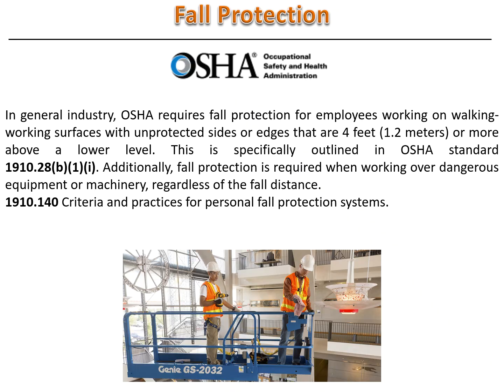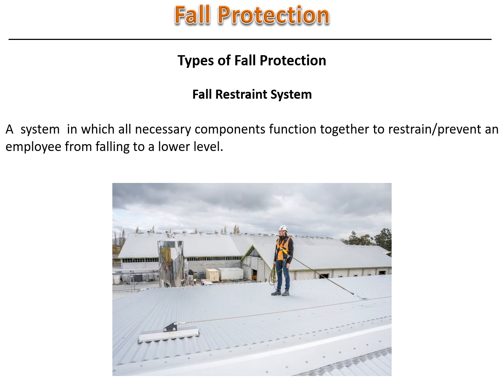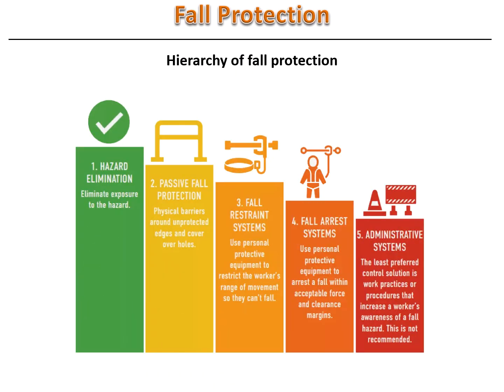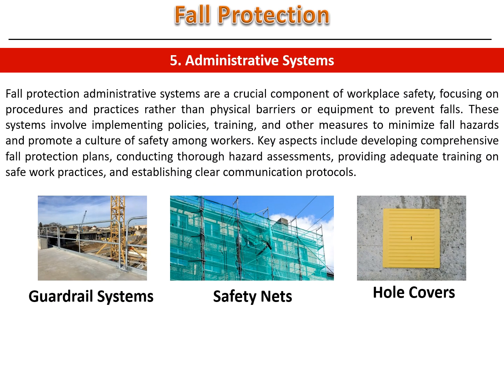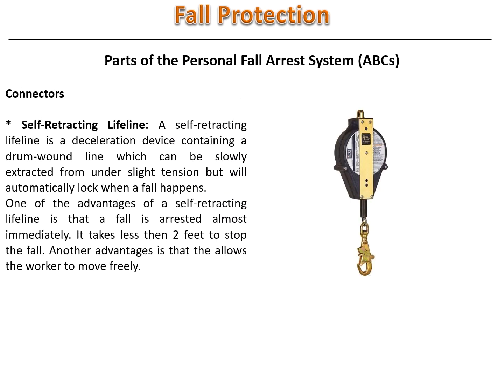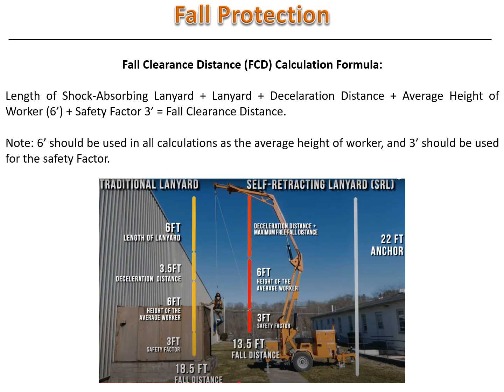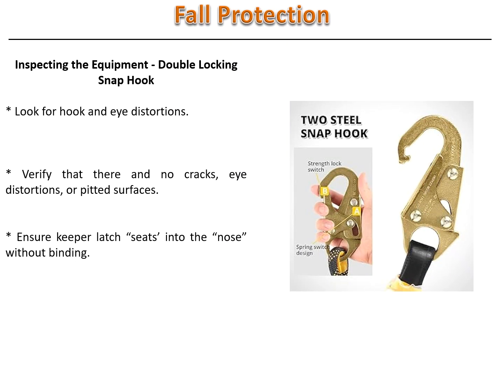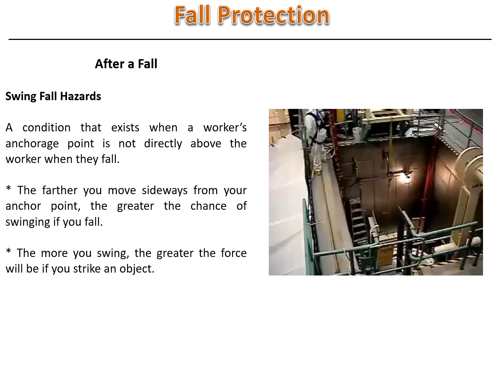Fall Protection Training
Fall Protection Training. In this training will show you what is a Fall Protection, the types of fall protection, the responsibilities, parts of the personal fall arrest system, how to inspect, storage and maintenance your Fall Protection Equipment (harness and lanyard.